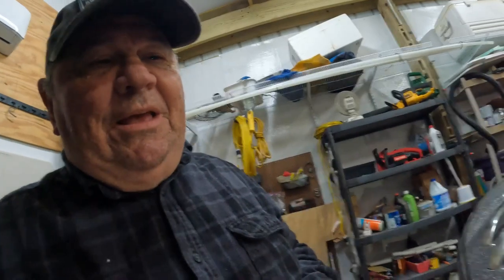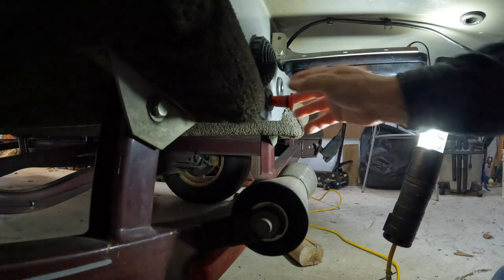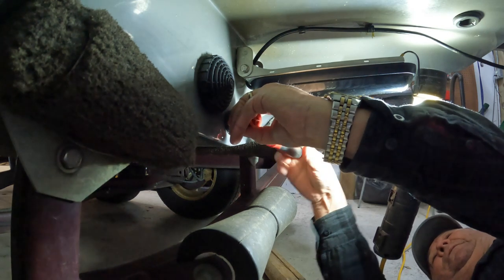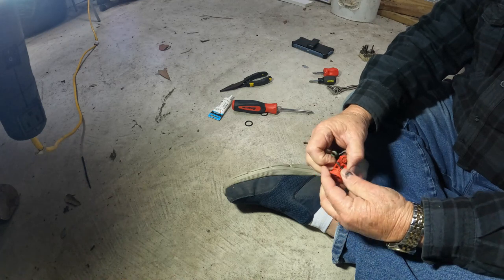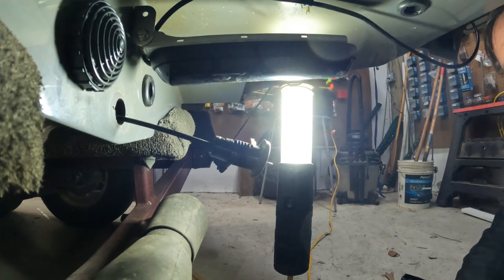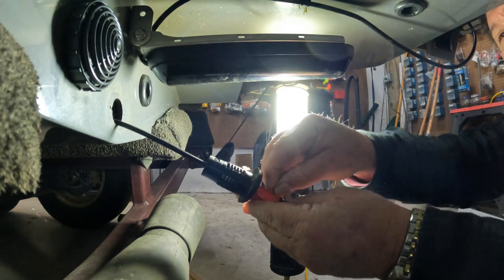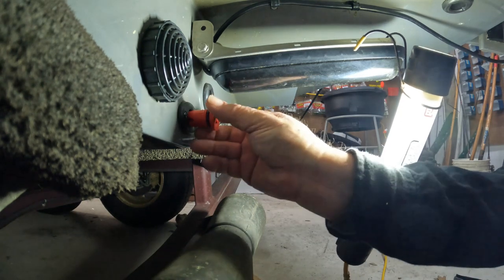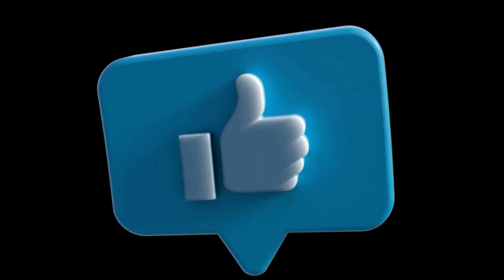Flow Rite Drain Plug O Ring Replacement S2 || Ep 25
A little different DIY project.  Not on the RV but on the boat.  I am not an expert, and this is all I did for myself.  I did not suggest an O Ring size, because they might be different.  So check your O Ring.  I brought the boat along and noticed in the mornings, that the bilge pump was kicking on just for a few seconds, but meant I had some water getting into the boat.  I have a 2015 Ranger Boat with a Flow-Rite  drain plug.  There is an O Ring on it and I searched YouTube and found several videos on installing the Flow-Rite Drain system, but nothing on changing the O Ring.  So I hope this helps some people.

Danco Waterproof Grease: